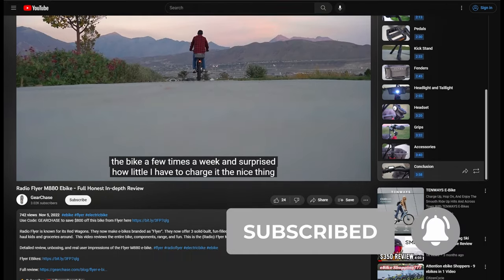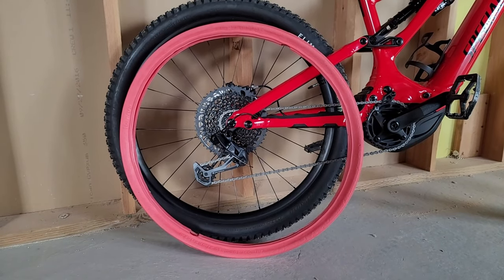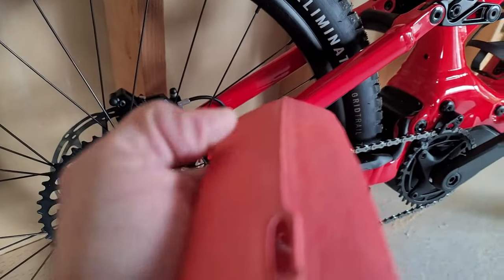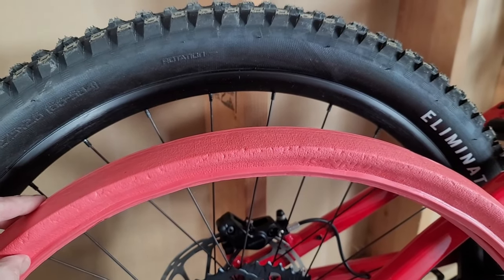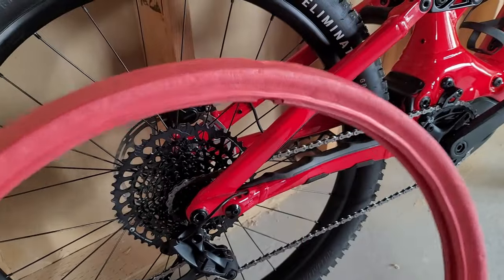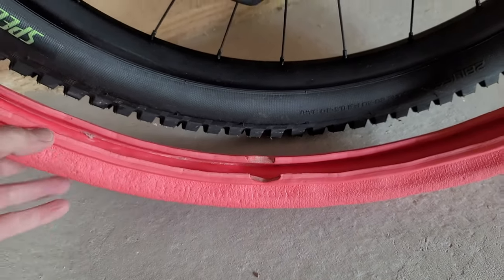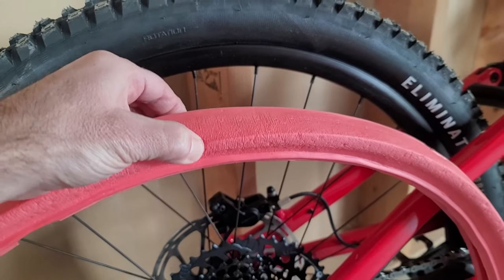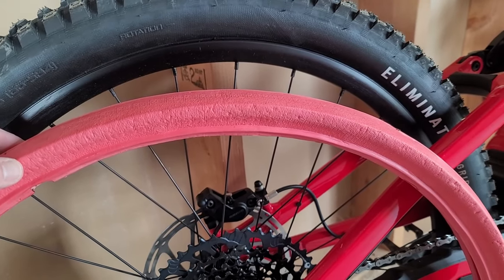Tannus Armour TUBELESS Tire Insert Review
On Amazon

Experience ultimate rim protection with the Tannus Armour TUBELESS Tire Insert. Designed specifically for mountain bikes, this innovative insert provides an extra layer of defense against punctures, rim damage, and pinch flats. Join us as we explore the features, installation process, and performance of the Tannus Armour TUBELESS Tire Insert, ensuring you can ride with confidence on even the toughest trails.